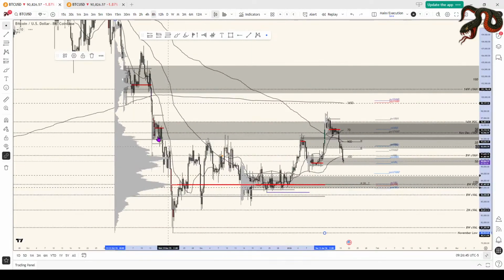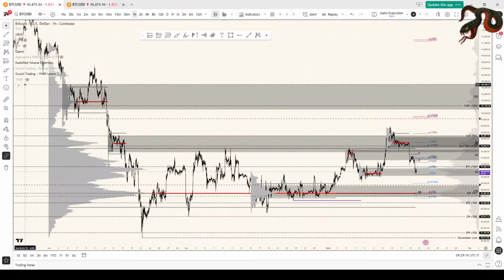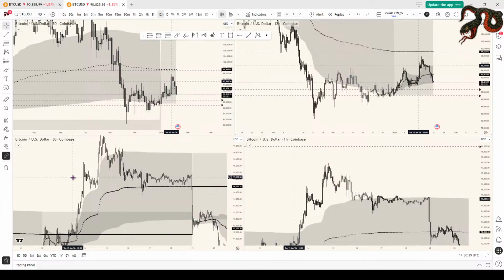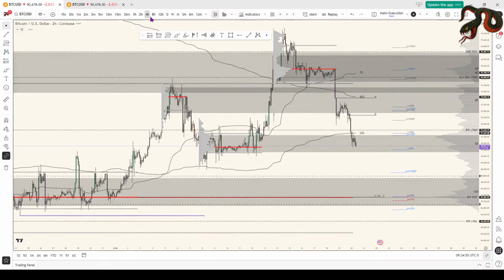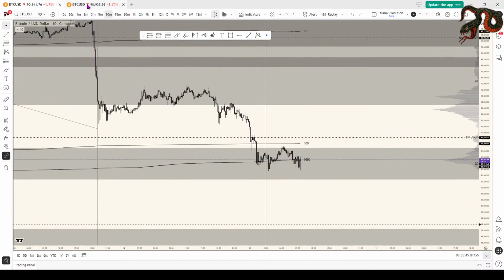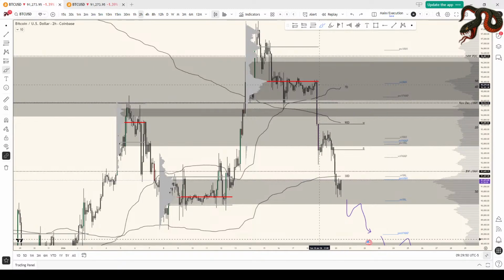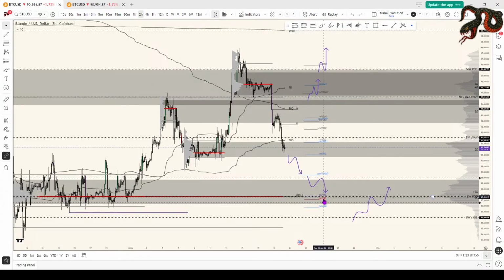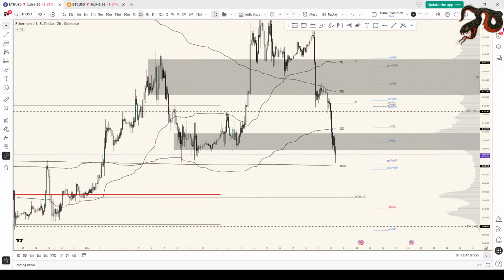Daily Update Jan 20